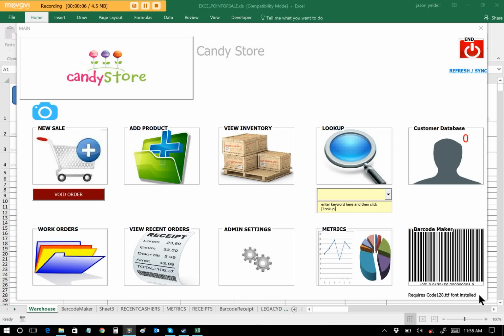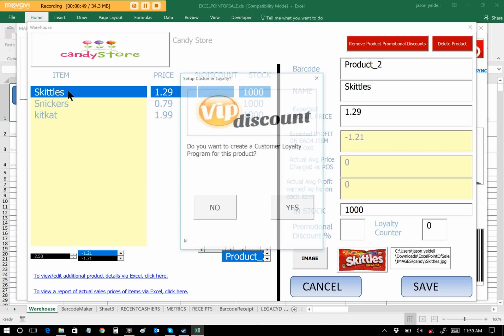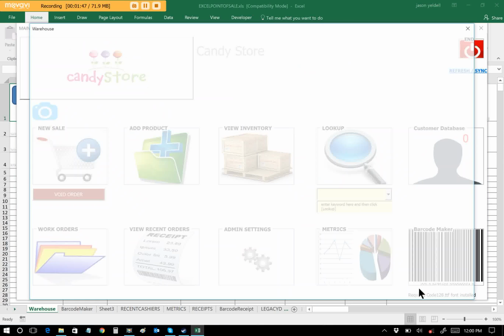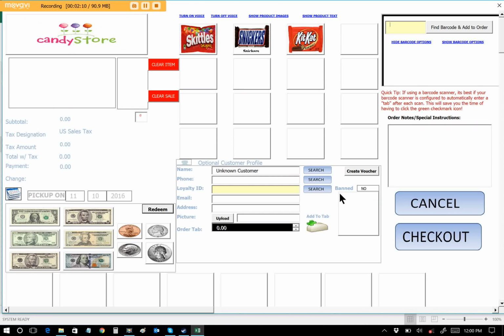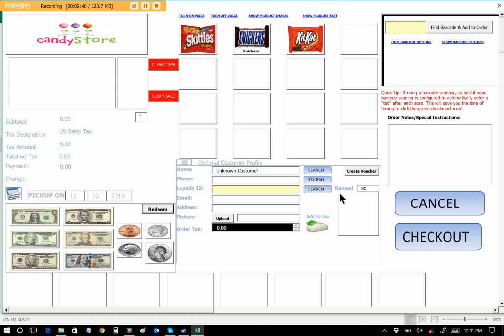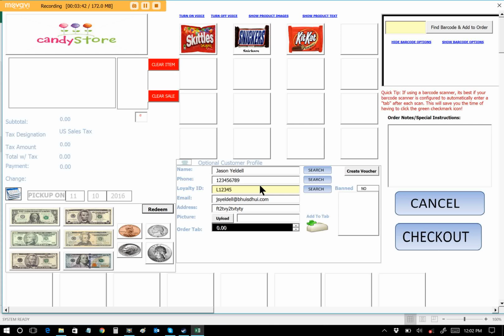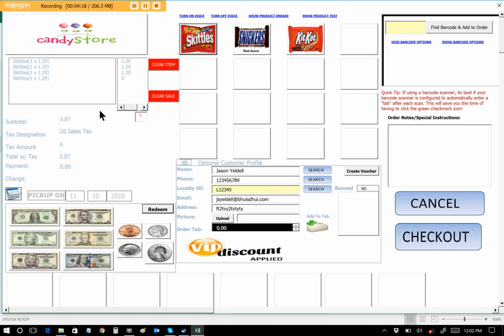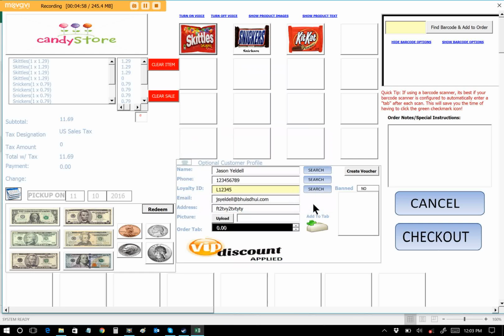Excel Point Of Sale - Customer Loyalty and Rewards Functionality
Excel Point Of Sale - POS Customer Loyalty/  Rewards Discounts